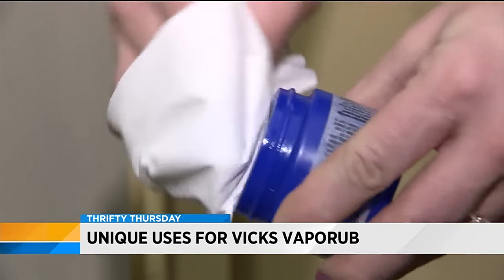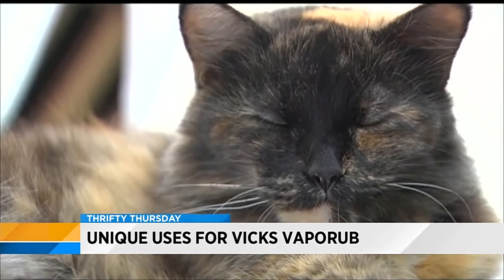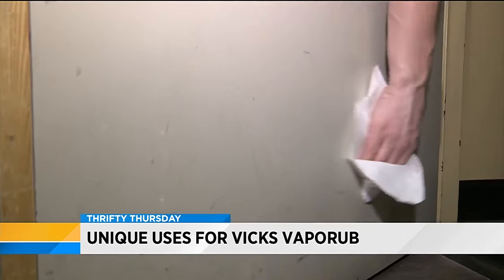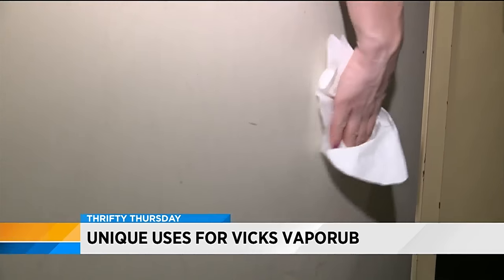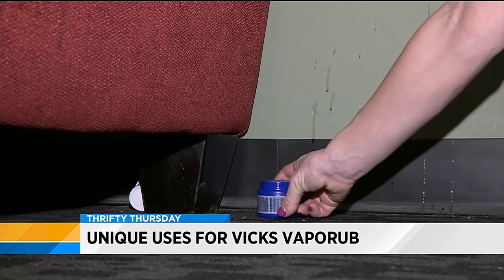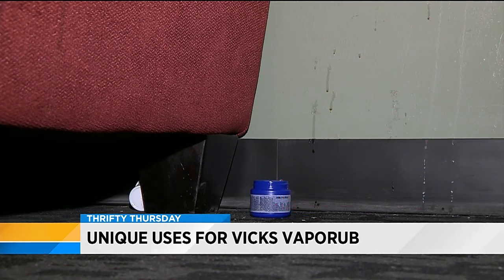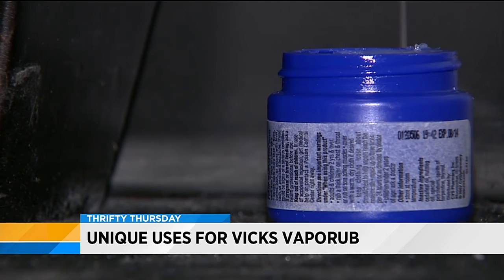Thrifty Thursday: Unique uses for Vicks Vaporub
Kim DeGiulio reports on a unique use for Vicks Vaporub.